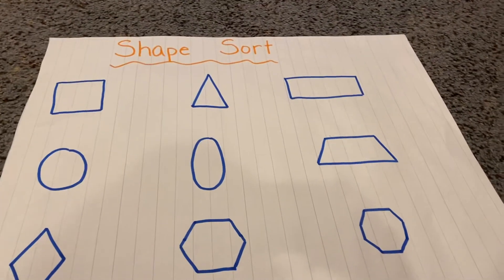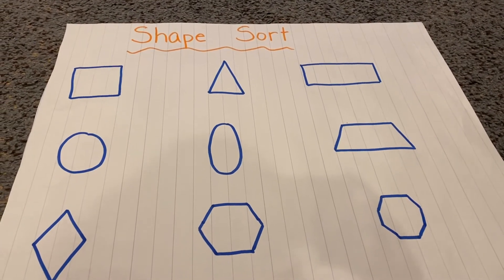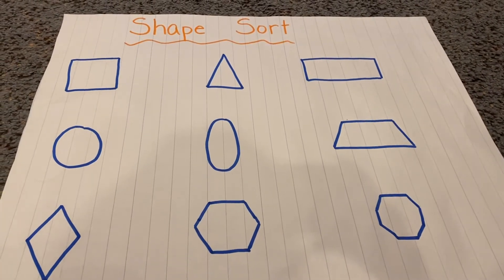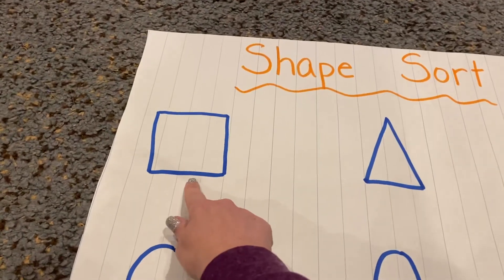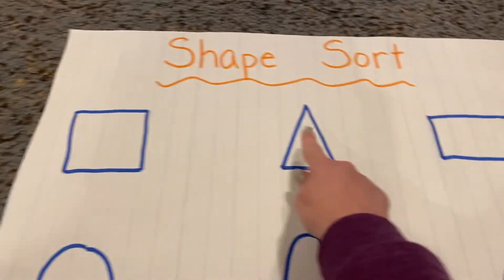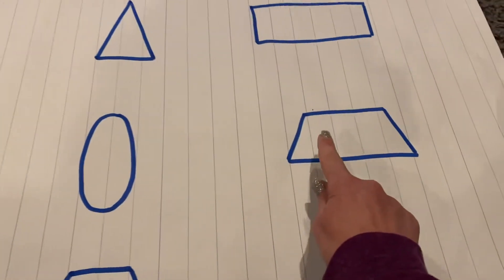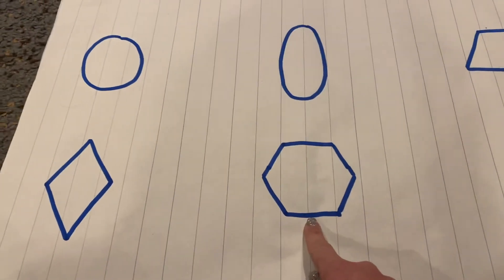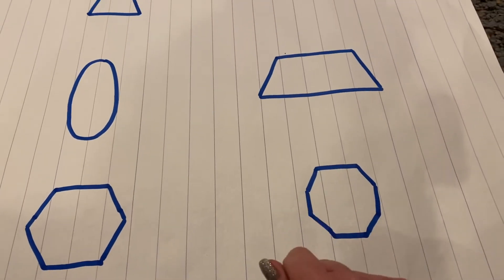Shape sort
Find the shapes!